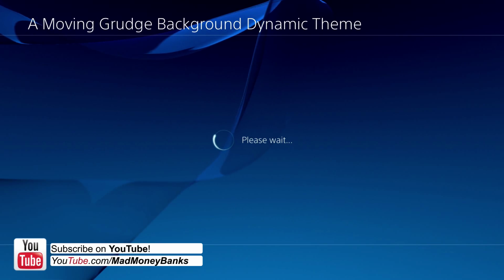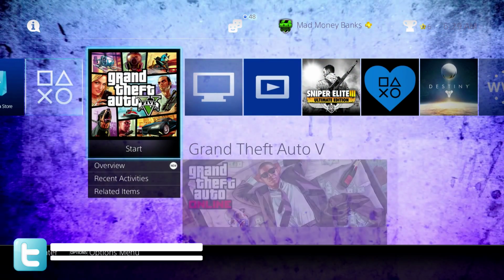[PS4 THEMES] A Moving Grudge Background Dynamic Theme Video in 60FPS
[PS4 THEMES] A Moving Grudge Background Dynamic Theme for PS4

Add Me:
PS3 Gamertag: MadMoneyBanks
Xbox Gamertag: MadMoneyBanks